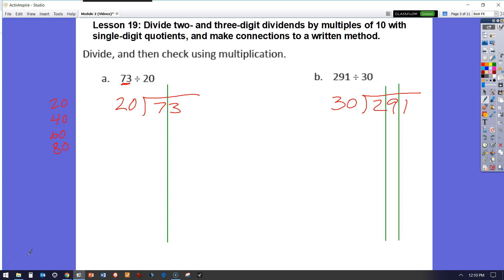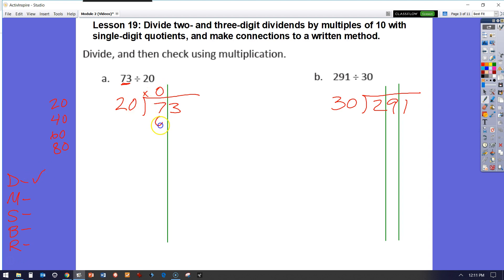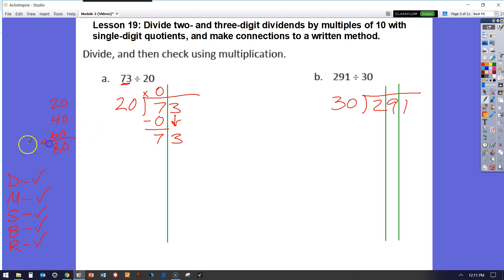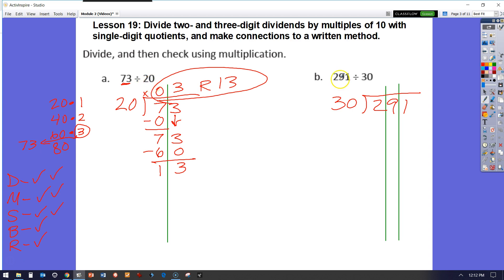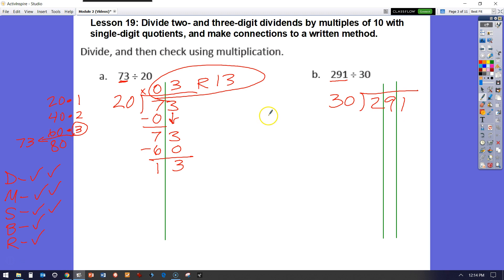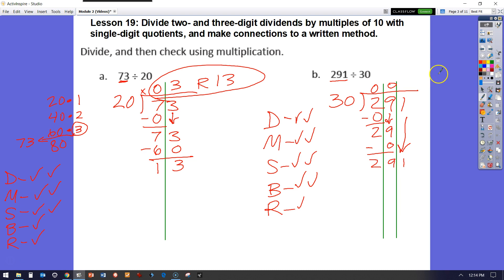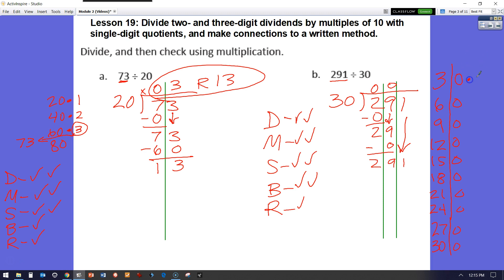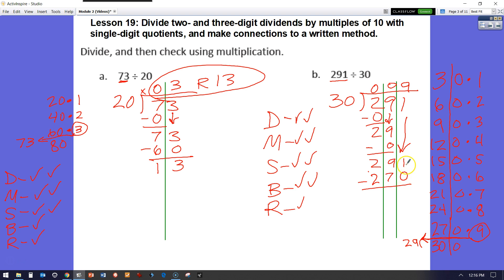5th-Grade Eureka Math Module 2 Topic F Lesson 19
Lesson 19: Divide two- and three-digit dividends by multiples of 10 with single-digit quotients, and make connections to a written method.